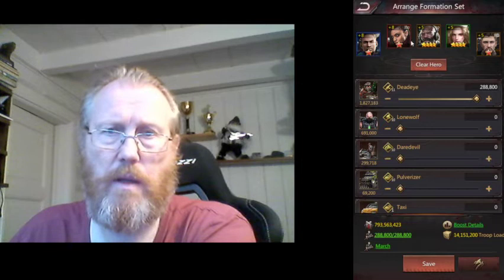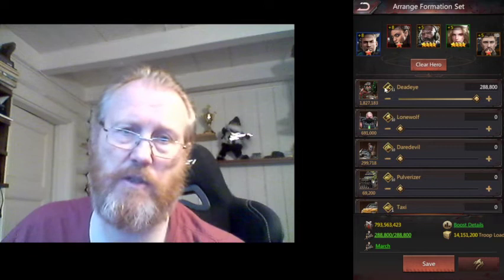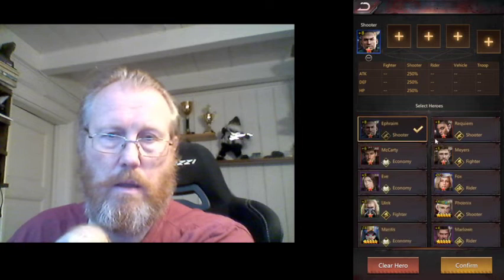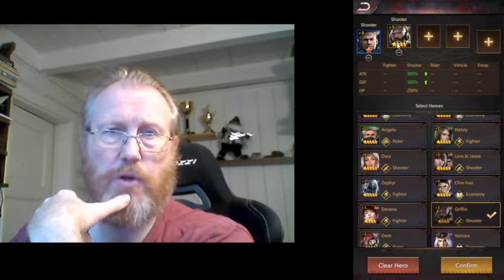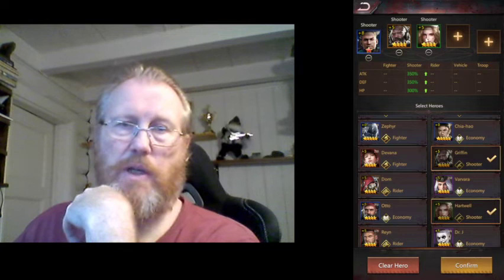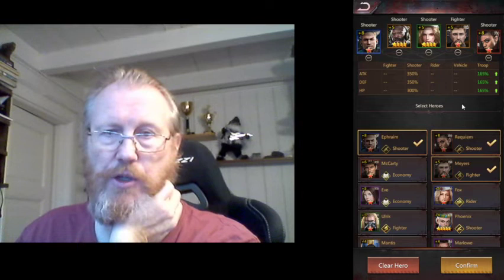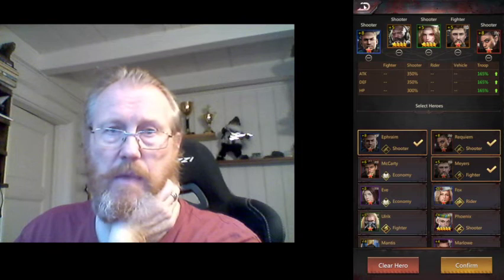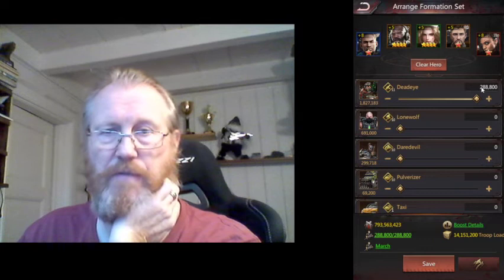Puzzles and Survival, Beginners guide: RallySetup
This is a video series I'm creating to help aspiring commanders avoid the mistakes I made when I was starting out. Hopefully some of you find this content useful.